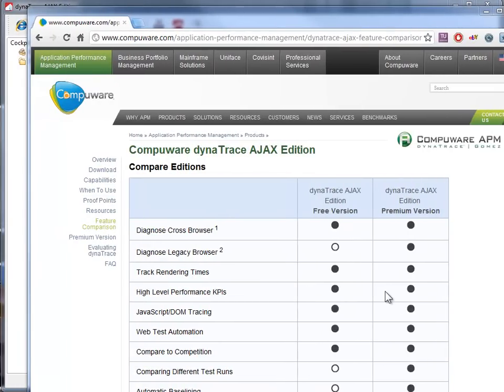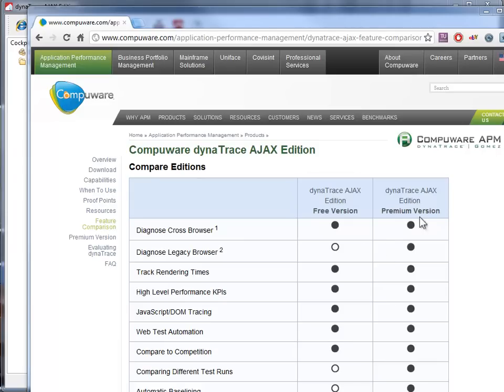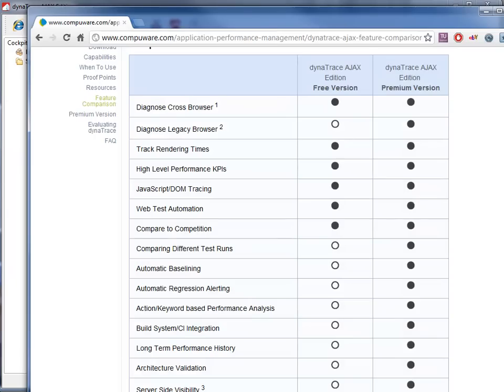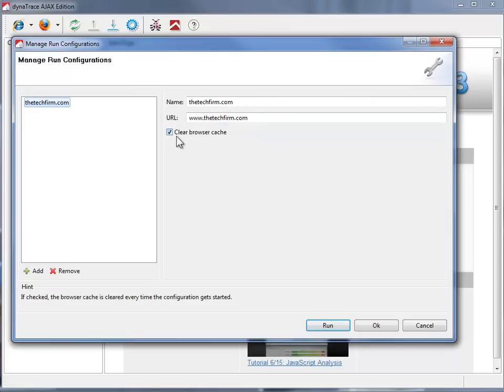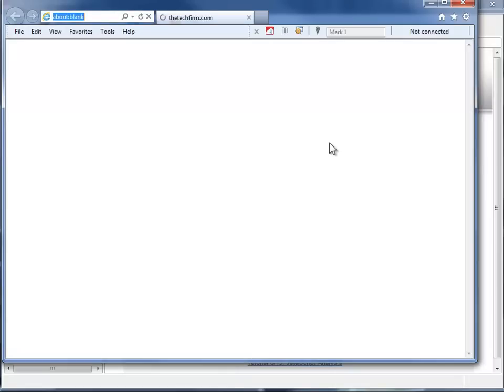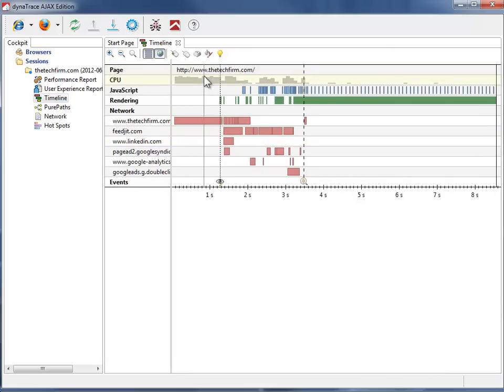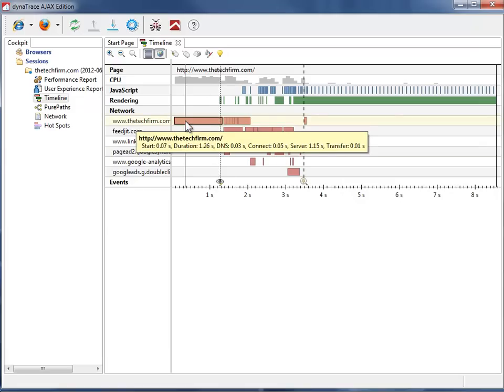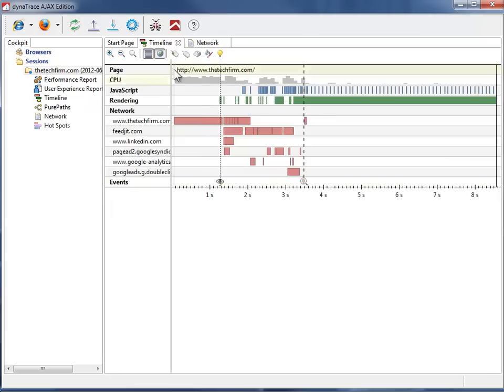A Peek at Compuware's Dynatrace Ajax Edition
This is a pretty neat little utility that will record what you download/run when you go to a website site as well as how long it took.